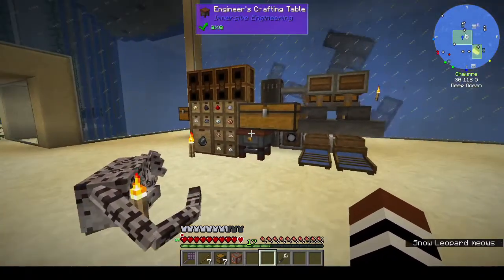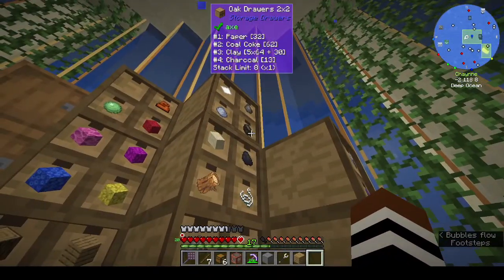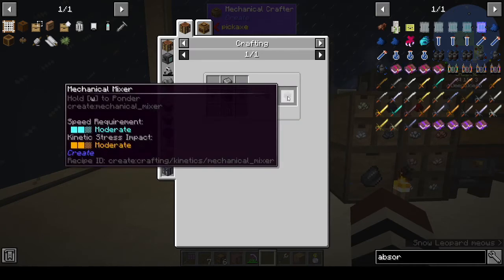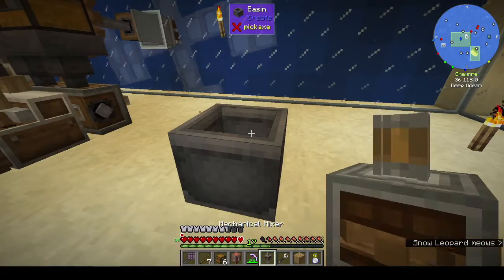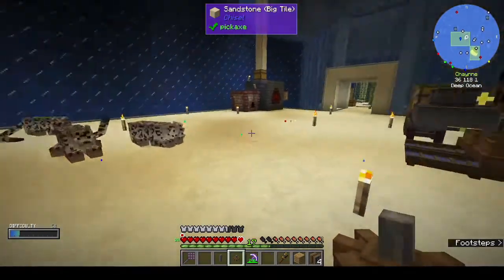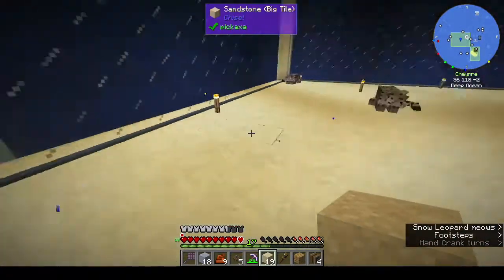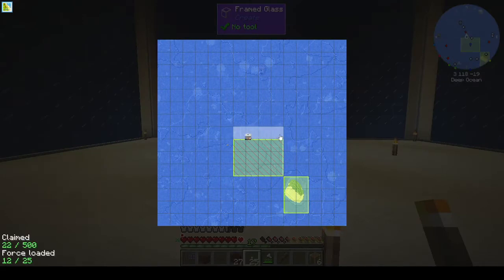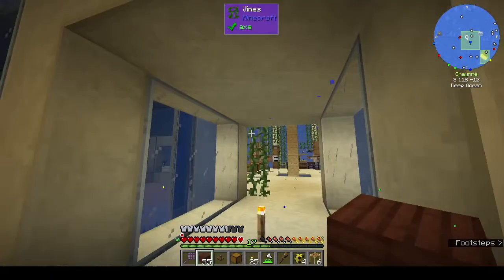Rustic Waters II Ep 9: Create Mixing Bowl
Create does a cool looking standing mixer. I wonder if you can mix up giant batches of cakes?